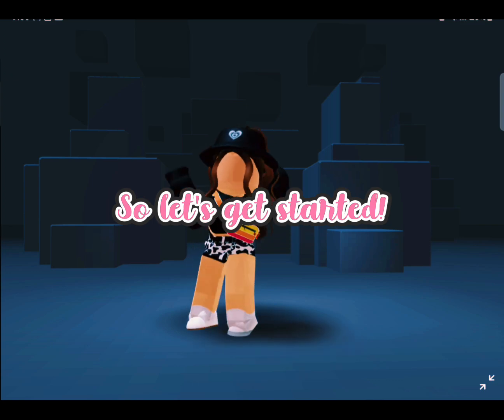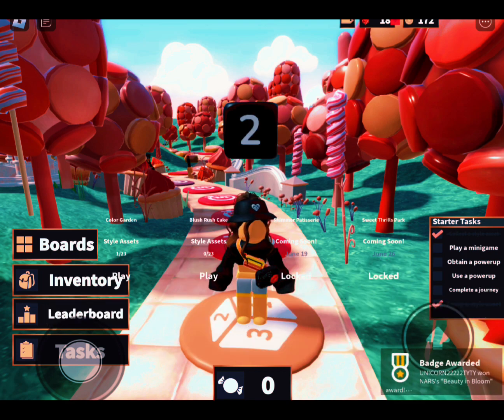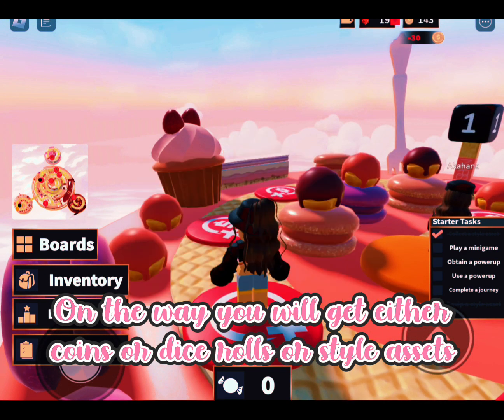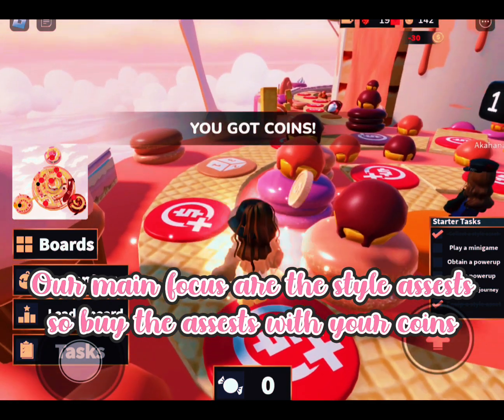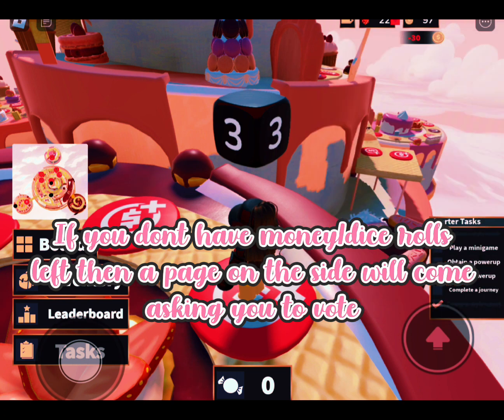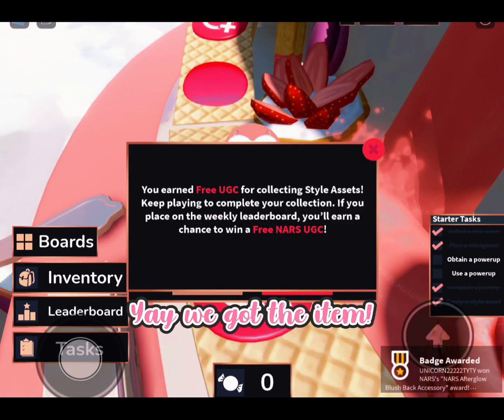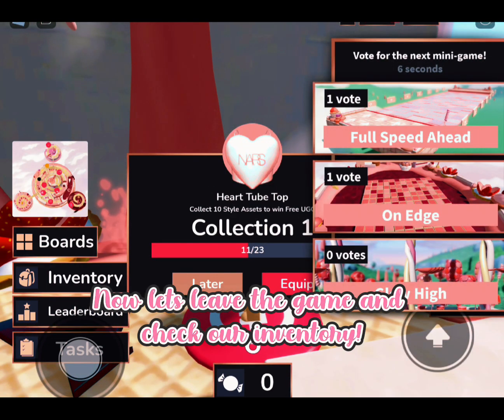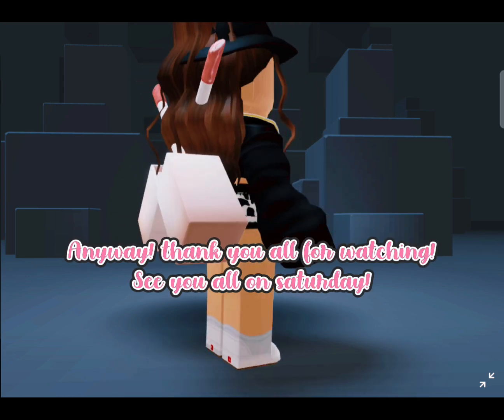NEW FREE ITEM ON ROBLOX!? Nars sweet rush UGC item! Easy tut JUNE 2023! | Agniya_BLOSSOMSx